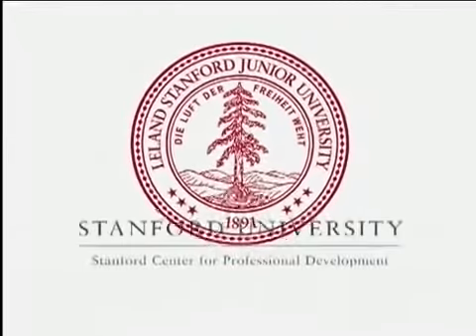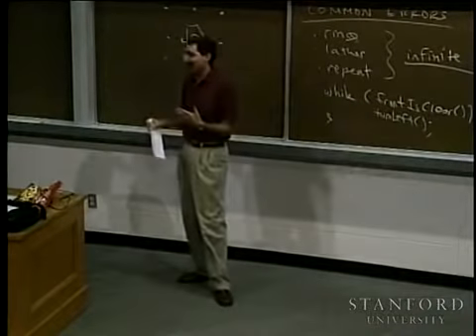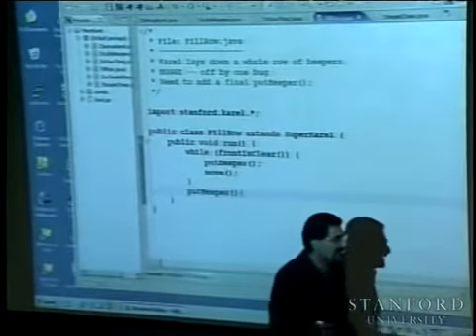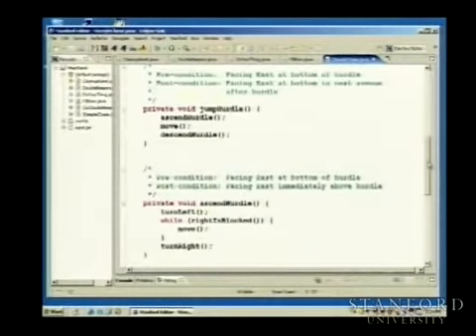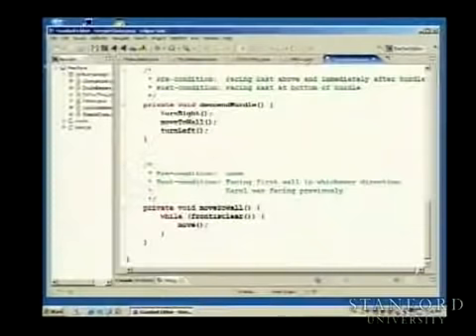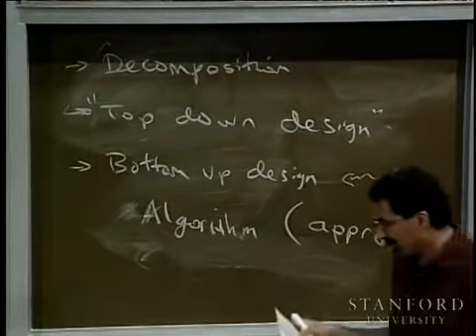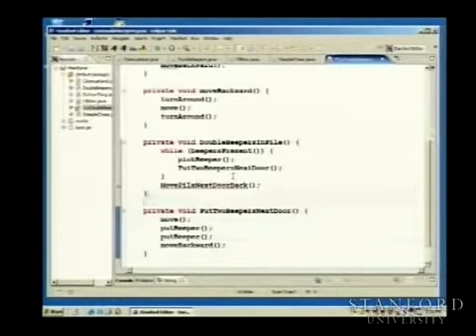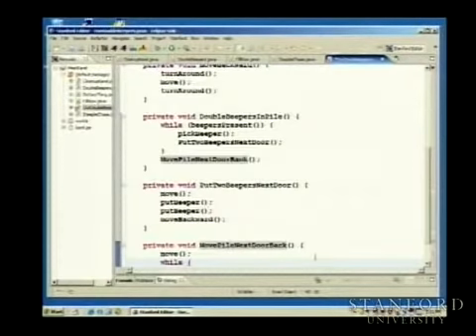Lecture 3 Programming Methodology (Stanford) - YouTube